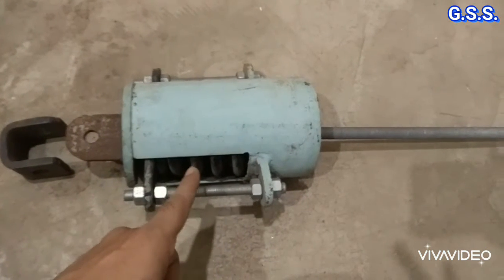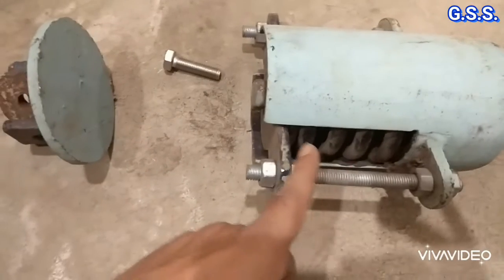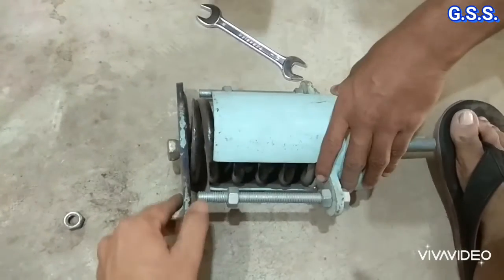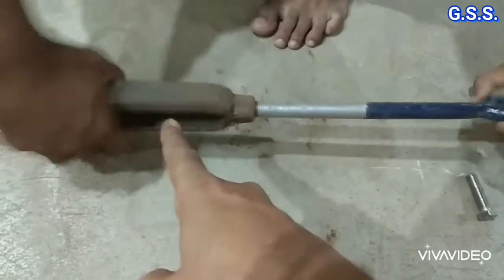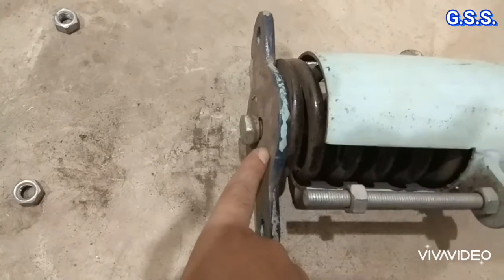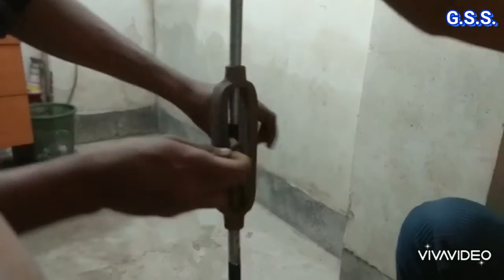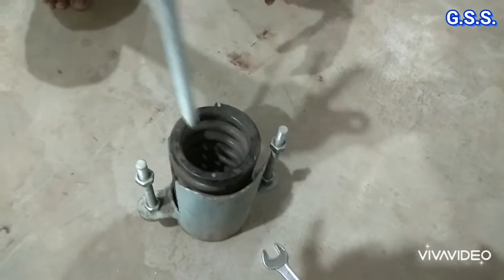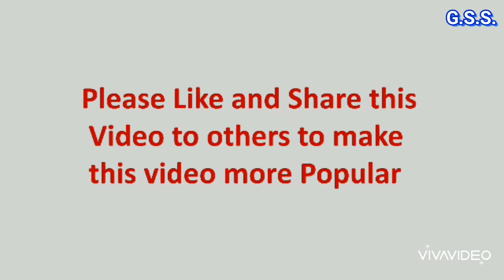Piping Engineering : Internals of variable spring hanger